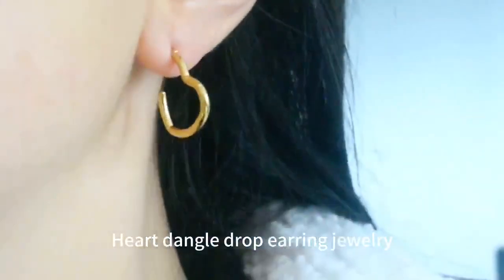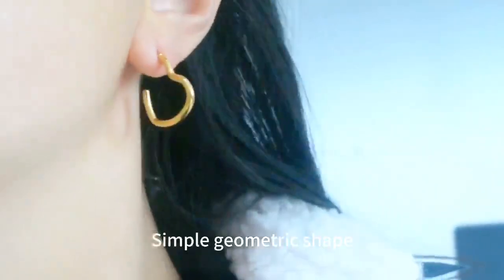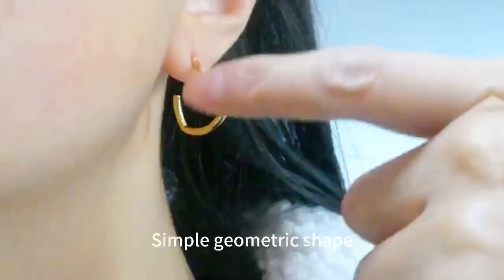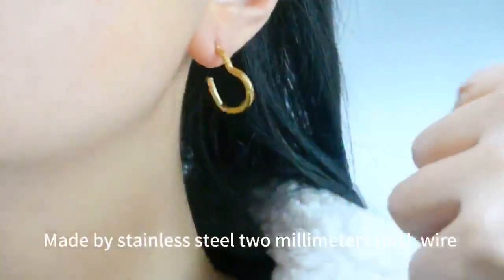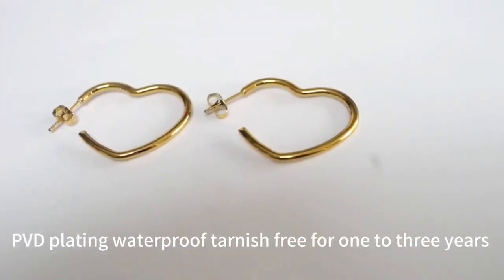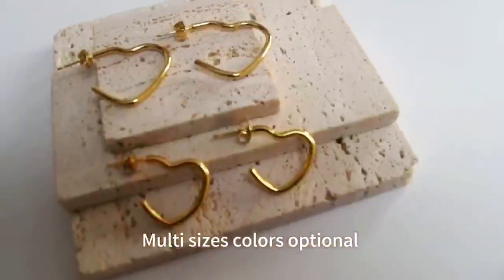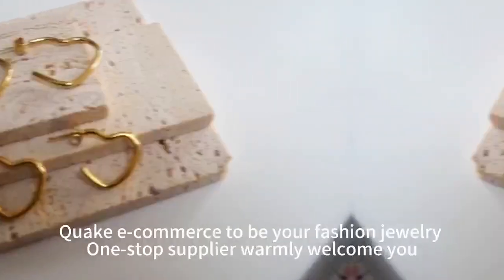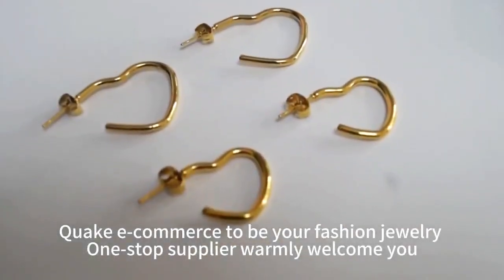hi sweetheart how are you today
sweet heart dangle earring simple geometric shapes, waterproof tarnish free.